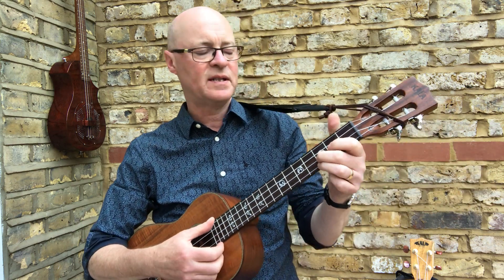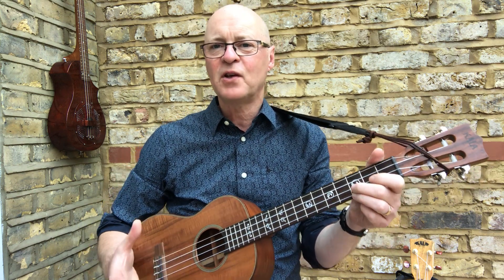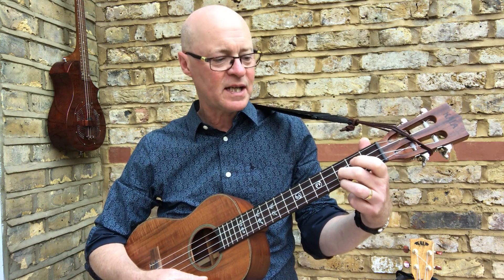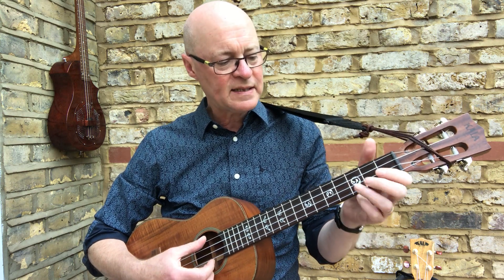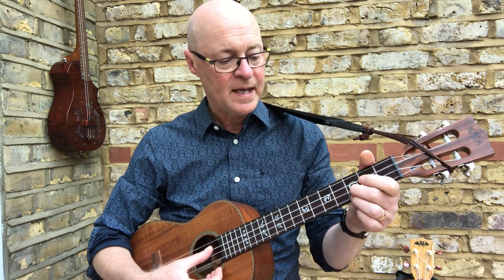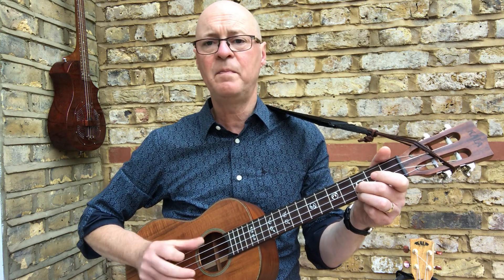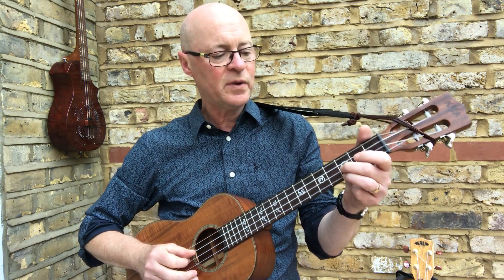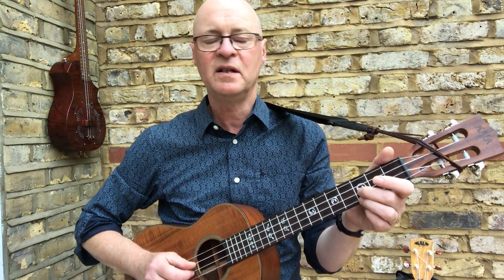Ukulele baritone GCEA tuning video 24 John Henry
Tips for playing baritone uke in GCEA tuning. Song is The Ballad Of John Henry